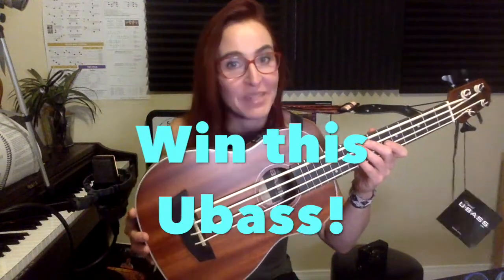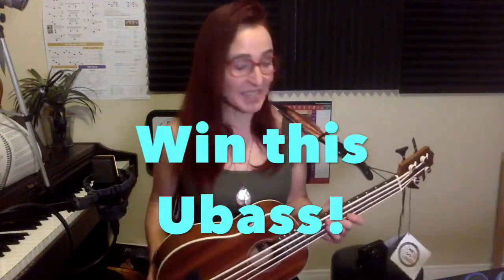Ariane Cap – Win This Kala UBass – TAP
This give away runs from 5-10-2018 to 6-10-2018